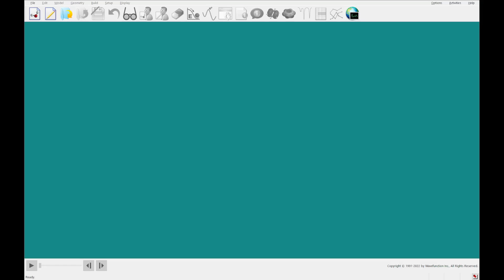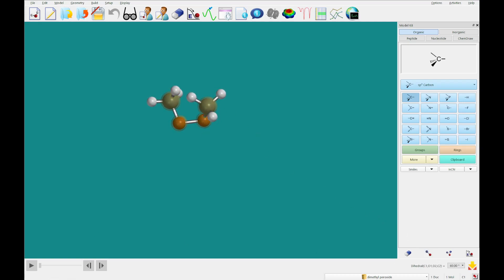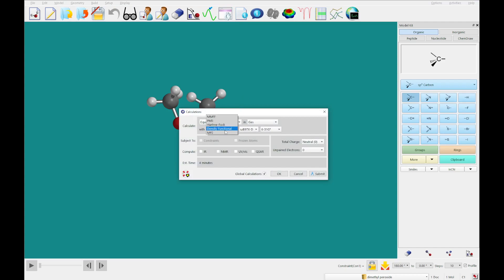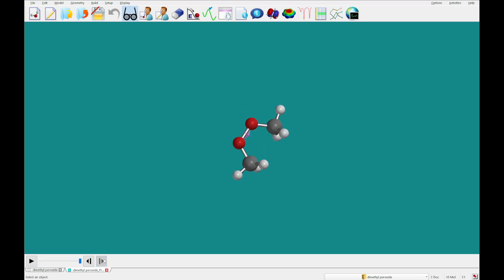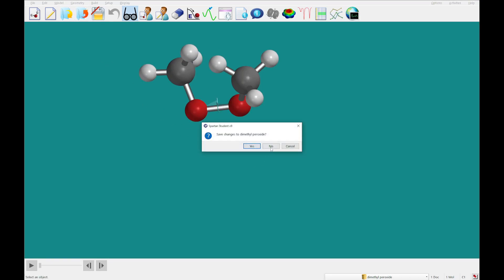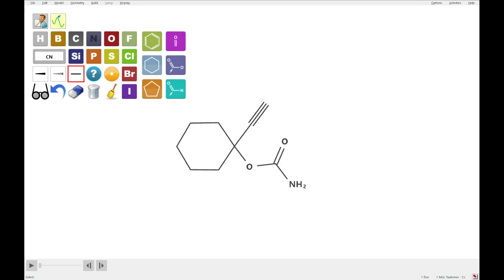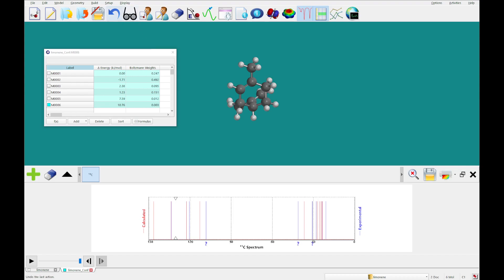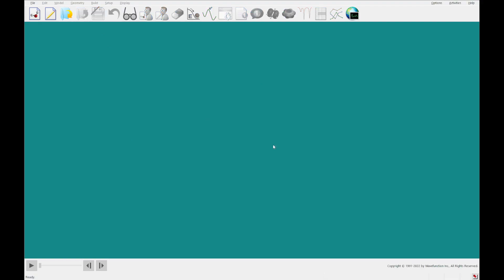Spartan Student v 9 Tutorial 8 - Flexible Molecules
This video covers Spartan Student Tutorial 8: Flexible Molecules.

Learn applications involving conformational analysis including: energy profile and conformer distribution calculations. The energy profile task can be used to explore foundational textbook examples of staggered, eclipsed and gauche conformations. Axial and equatorial preferences are explored in a 6-member ring example (ethinamate), and the conformational component to NMR is explored.